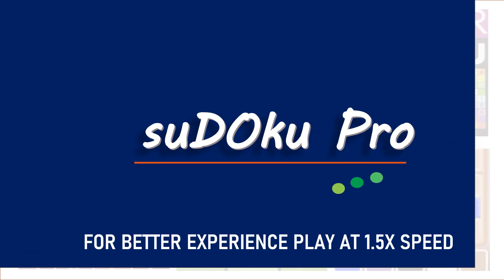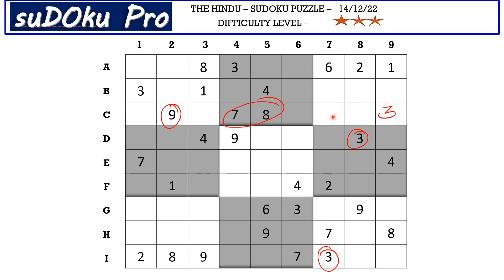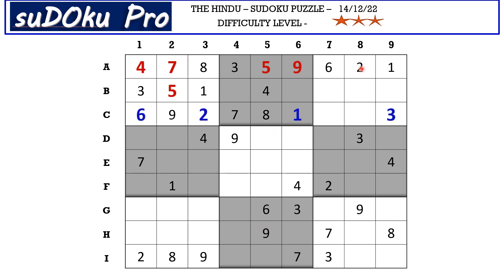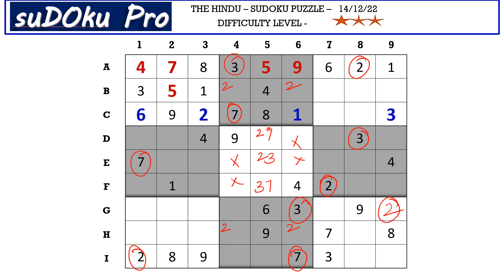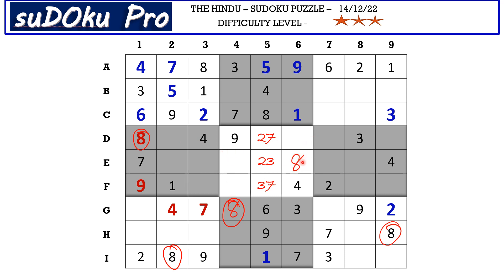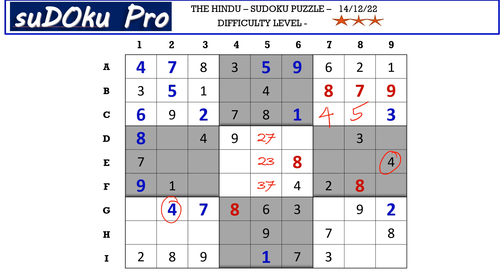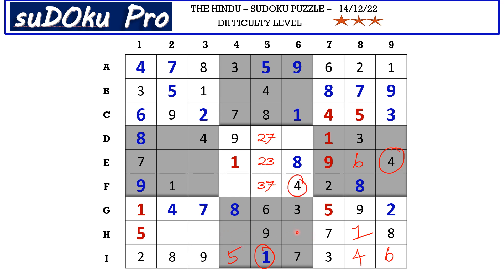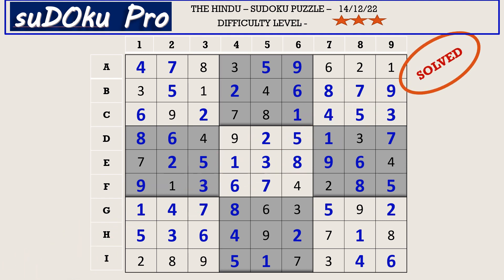How to Solve 3 Star Hindu Sudoku Dec 14, 2022 - Step By Step Solution